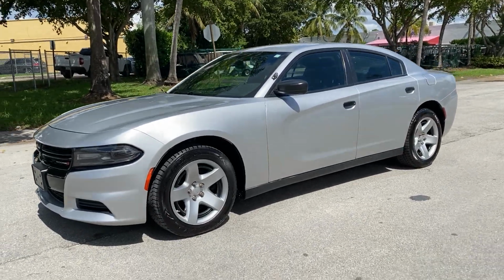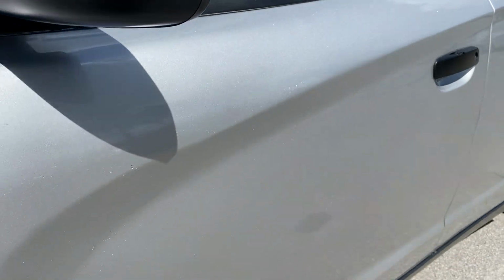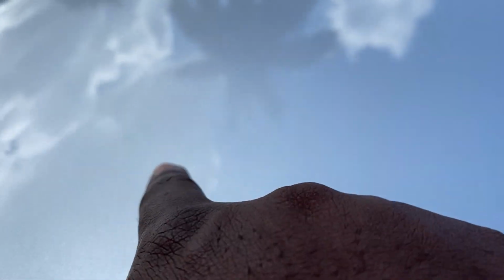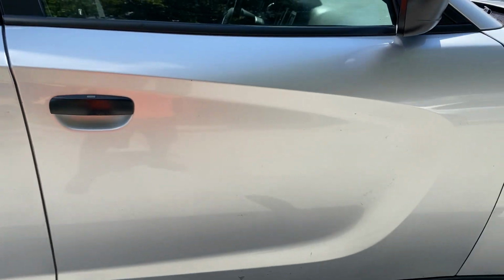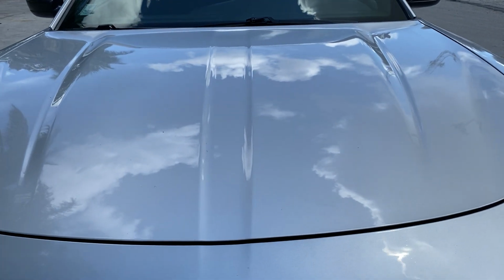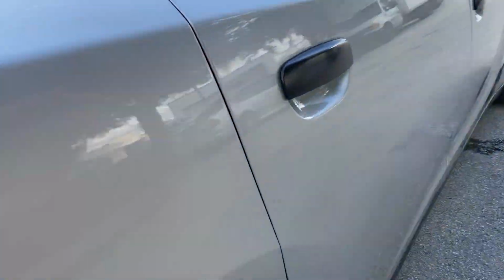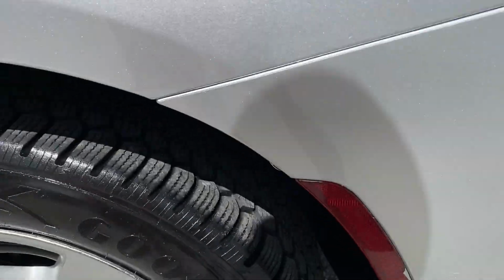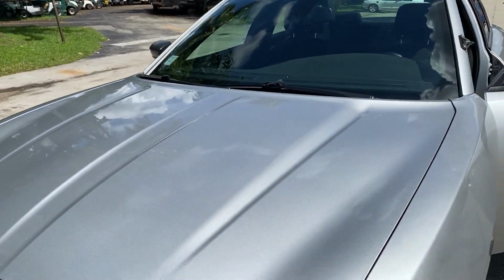2016 Dodge Charger Pursuit Police PPV Interceptor HEMI walkaround